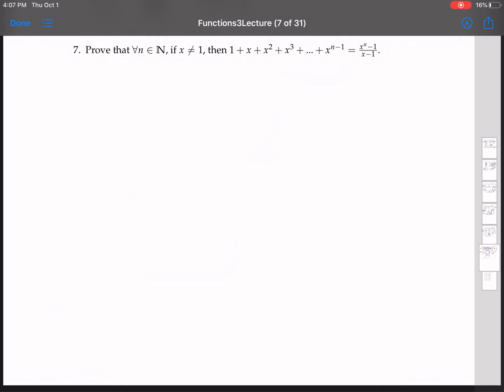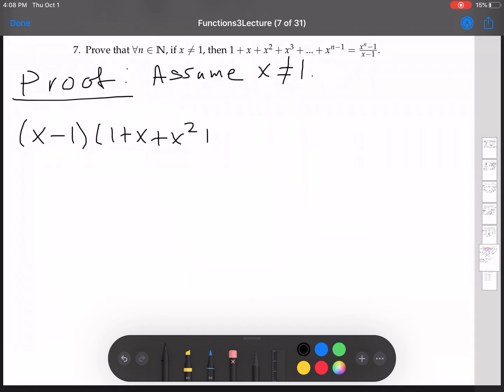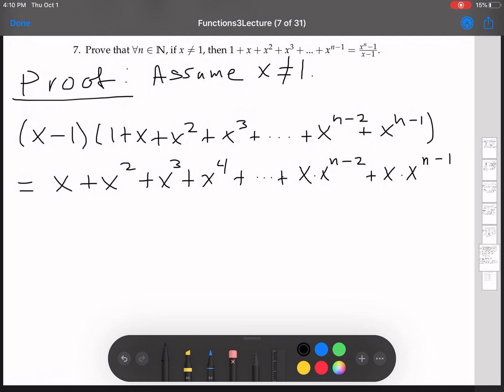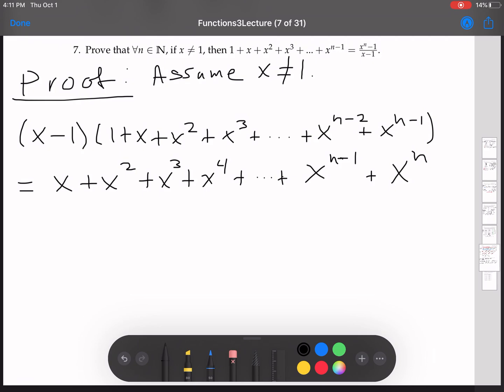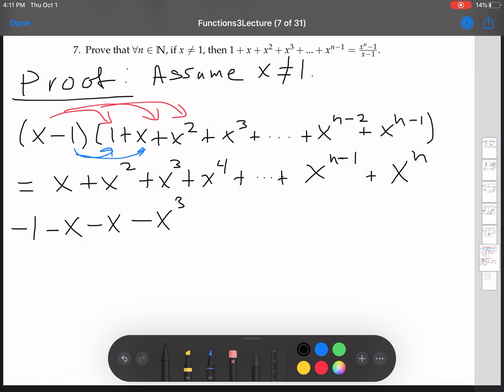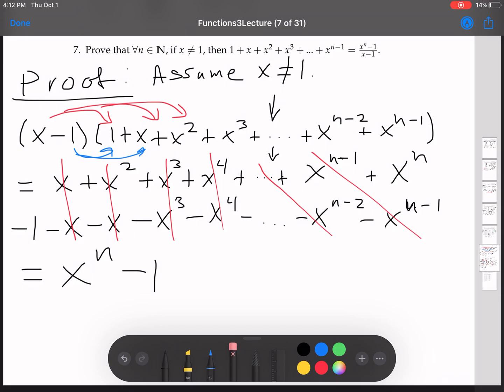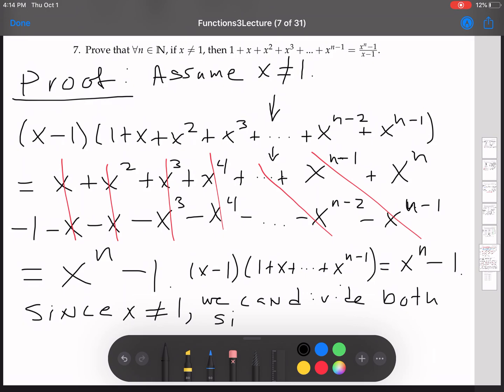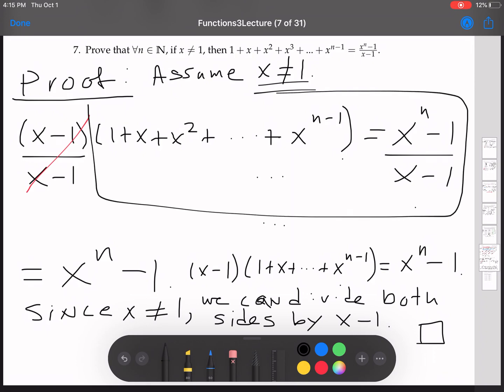Functions 3 Example 7